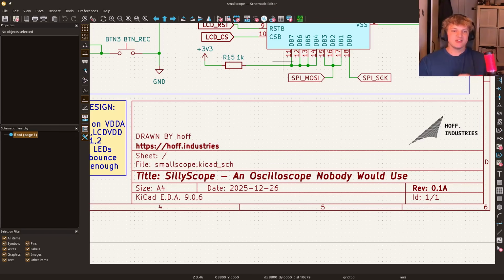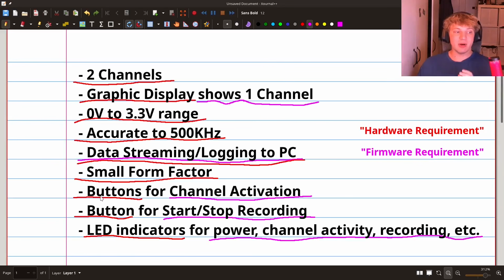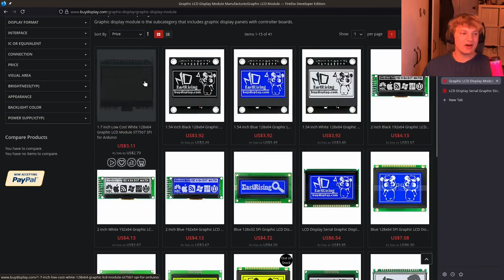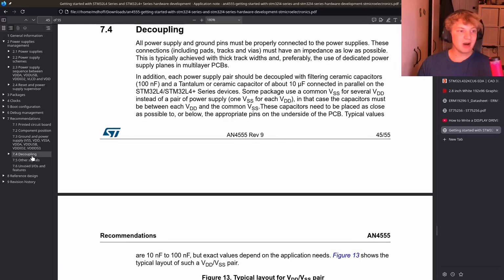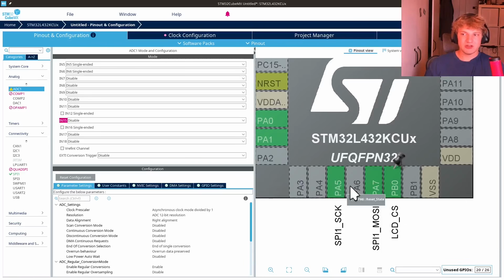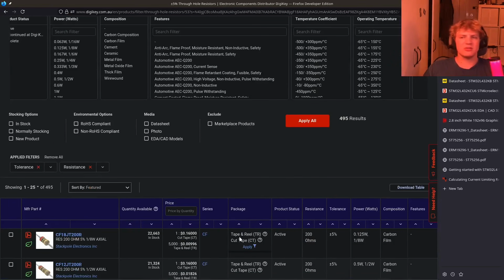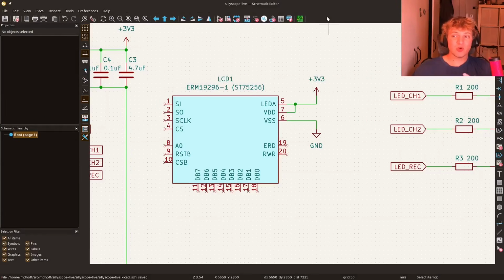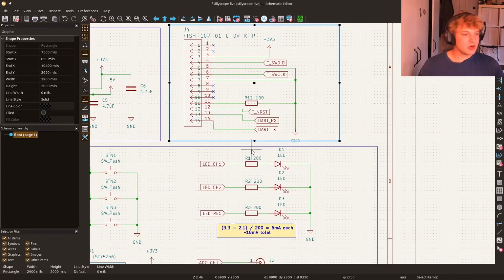How to DESIGN an EMBEDDED SYSTEM - Schematics & Architecture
In this series we are designing an embedded device from start to finish - from schematics and hardware all the way to firmware programming and prototyping. This video on schematic design was a huge effort so I hope you enjoy!

Chapters:
00:00 - What this tutorial is, and what it isn't
01:25 - Intro to the project!
02:00 - BREAKING DOWN A SYSTEM
04:06 - DEFINING SCOPE & REQUIREMENTS
08:36 - Bill of Materials (BOM)
09:00 - CHOOSING A MICROCONTROLLER
11:11 - Adding MCU to BOM and Schematic
13:30 - CHOOSING AN LCD DISPLAY
17:05 - DEFINING POWER RAILS
19:29 - Decoupling Capacitors
22:29 - HARDWARE CONFIGURATION ON STM32CUBEMX
23:40 - SPI Bus Pin Definition
24:57 - ADC Pin Definition
25:41 - GPIO Pin Definition
27:40 - USB 2.0 Pin Definition
28:13 - Debug Interface (SWD) & UART Pin Definition
29:27 - Filling out Schematic from Pin Definitions
30:52 - Picking LEDs and Resistors from Digikey
33:45 - BOM Update
34:08 - Picking Decoupling Capacitors from Digikey
35:45 - USB POWER INPUT CIRCUIT
39:53 - WIRING THE LCD
42:00 - WIRING THE PUSH BUTTONS
43:02 - SIGNAL INPUT STAGE
44:00 - WIRING THE DEBUGGER / PROGRAMMER